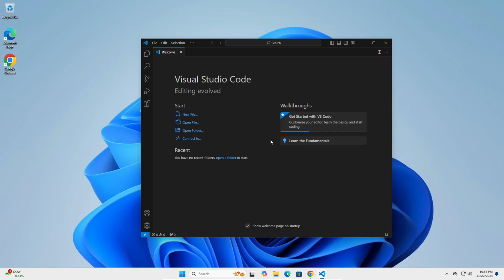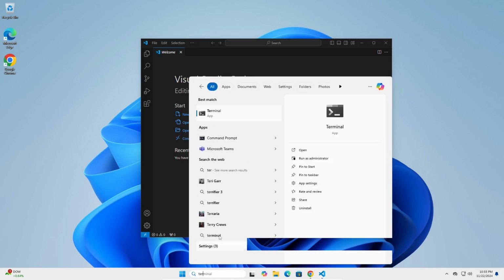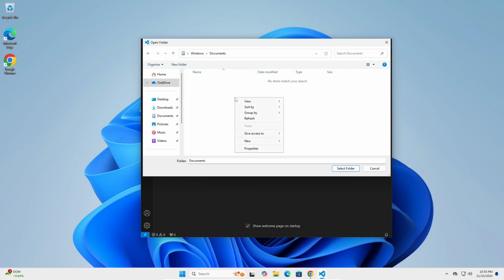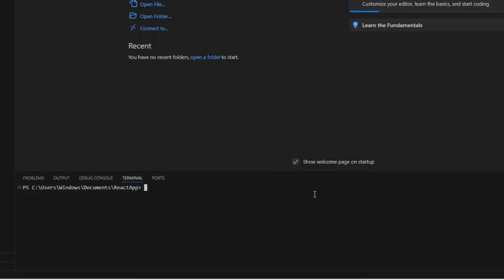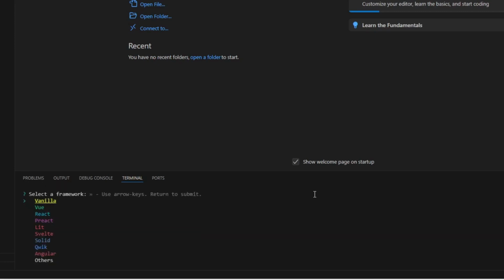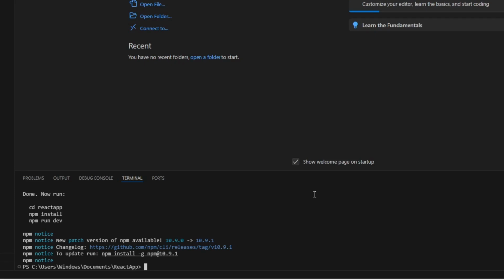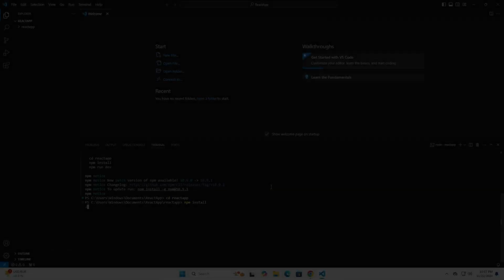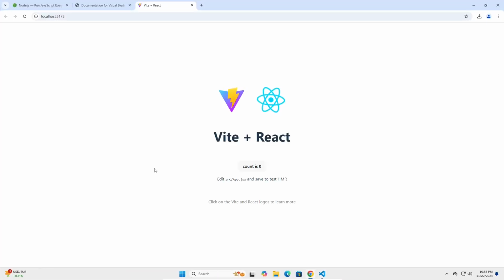How to create a React.js project with Vite and Visual Studio Code (Windows 11)